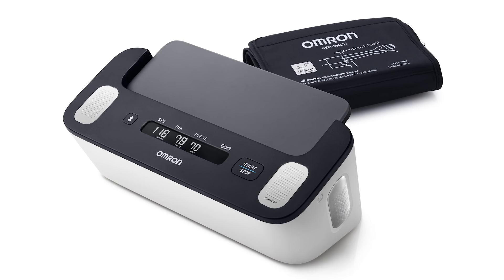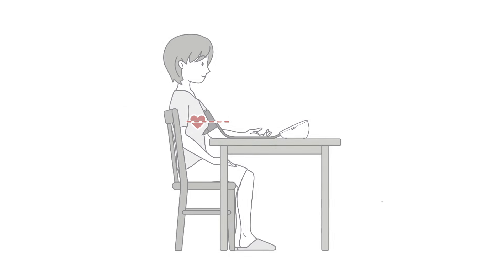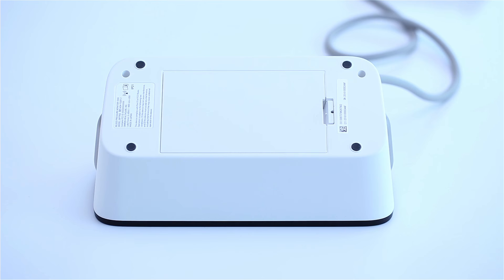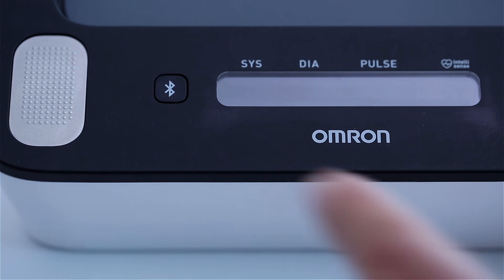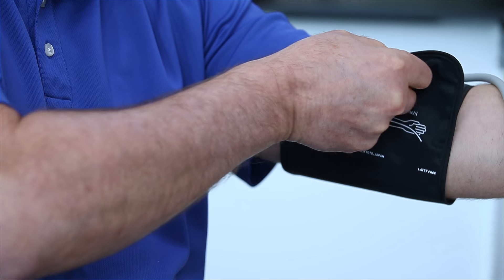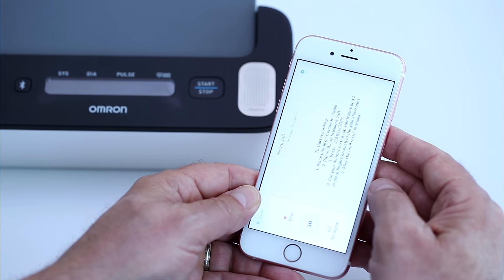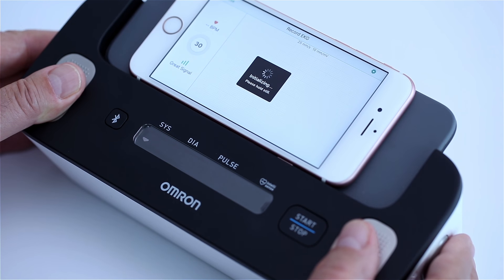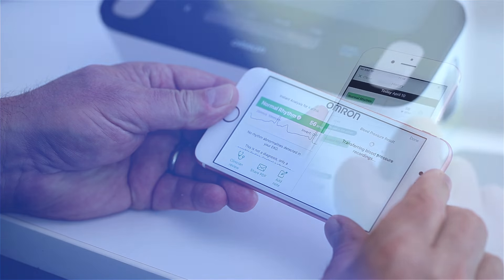How to Use the Complete 2-in1 Blood Pressure + EKG Monitor)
In this short video, we demonstrate how to record measurements step by step using the OMRON Complete 2-in-1 Blood Pressure Monitor with EKG with tips on how to get the most reliable reading.